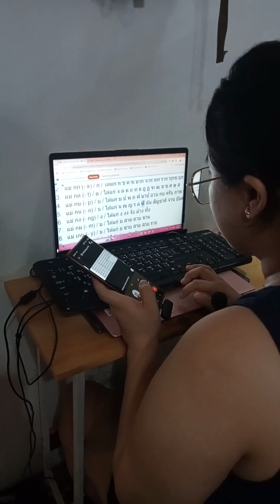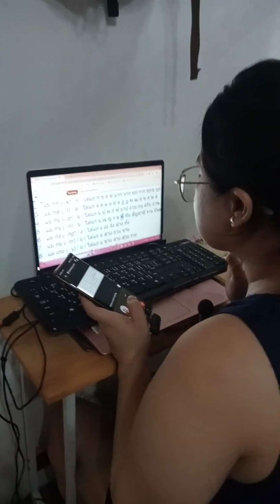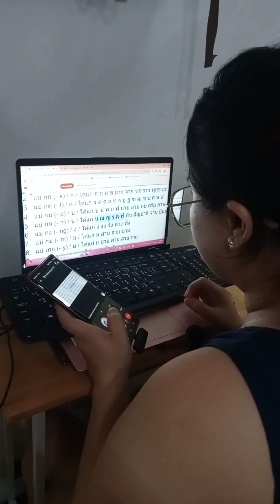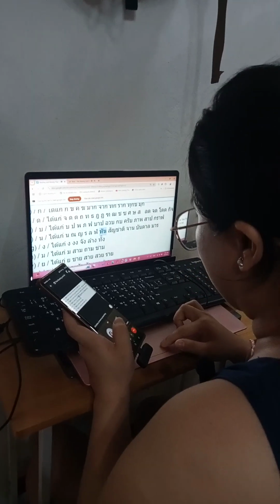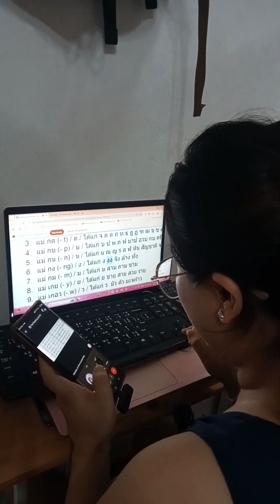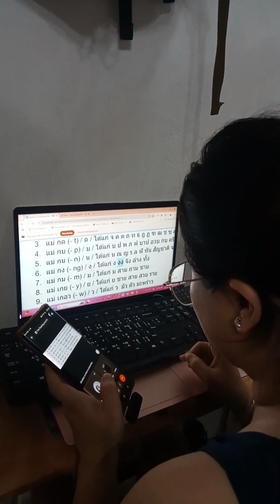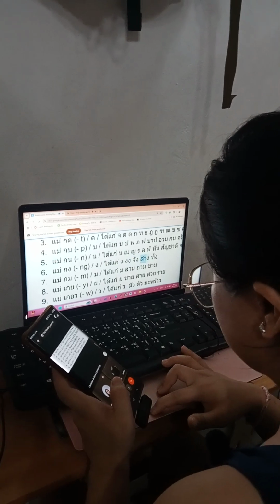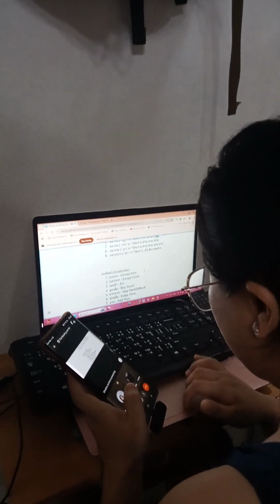Teaching Thai Language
This is my daughter teaching Thai language (reading, writing and speaking) to a Filipino teenager living and studying in Bangkok, Thailand.